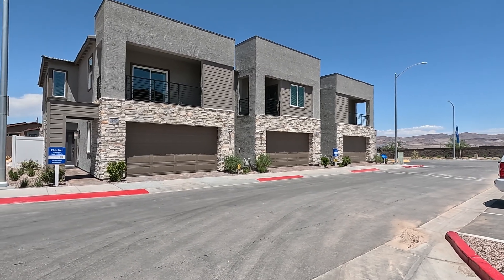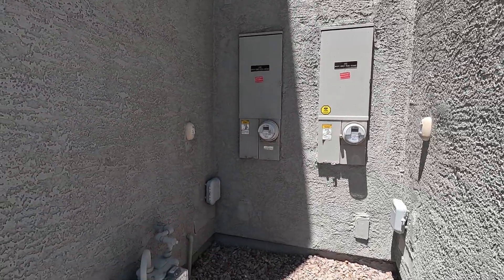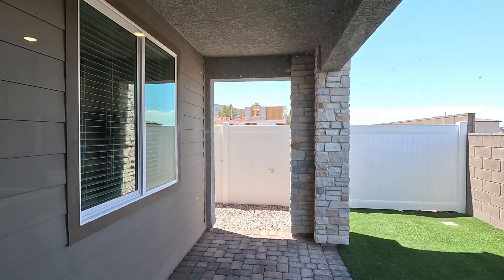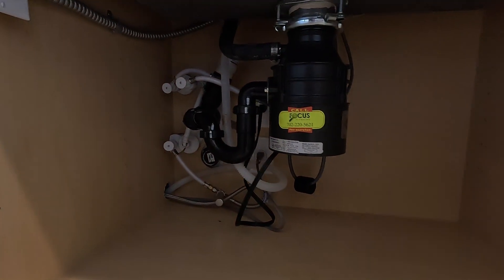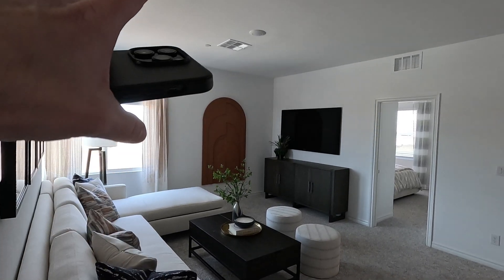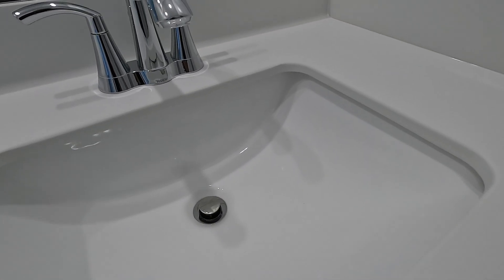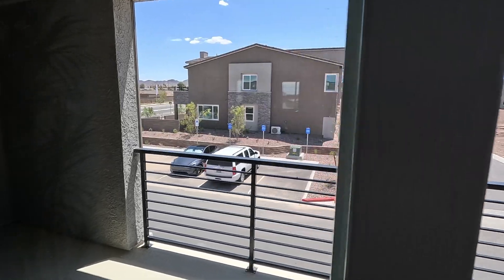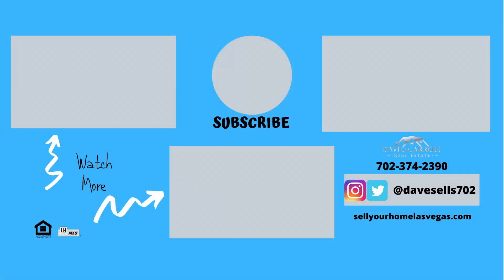Highpointe by Lennar at Black Mountain Ranch | New Modern Homes For Sale Henderson $400k+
Welcome to Highpointe by Lennar at Black Mountain Ranch. Highpointe is a collection of new townhomes homes for sale at Black Mountain Ranch, a masterplan community in Henderson, NV. Residents will be able to enjoy a community splash pad and park, while there are plenty of local attractions to enjoy, including outdoor recreation at the Hoover Dam, the Las Vegas Strip and outdoor recreation at Lake Mead.

Today we tour the Fletcher Model. The living room, dining room and kitchen share a spacious open floorplan on the first level of this two-story townhome, with access to a patio for effortless indoor-outdoor living and entertaining. Upstairs, a loft provides additional shared living space the entire household will enjoy. Three bedrooms surround the loft, including a spacious owner’s suite featuring an en-suite bathroom and walk-in closet.

Signature Real Estate Group | S.179477
6605 Grand Montecito Parkway Suite 150
Las Vegas, Nevada 89149